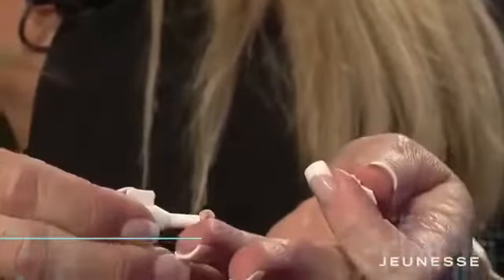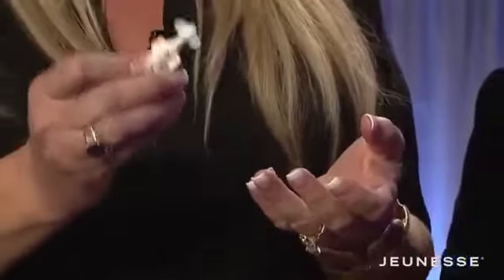Instantly Ageless ครีมลดริ้วรอย ถุงใต้ตา by Jeunesse